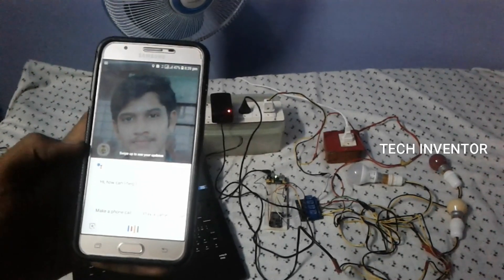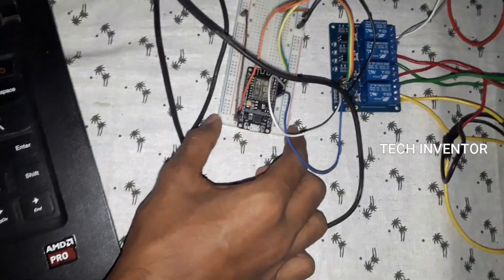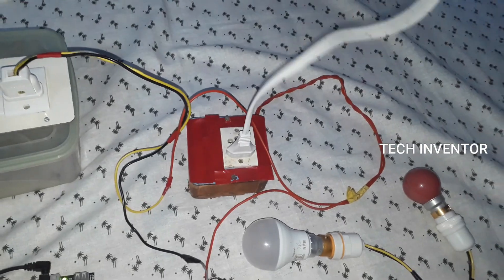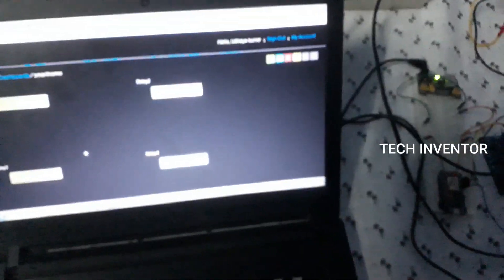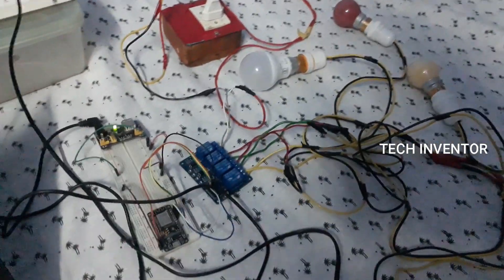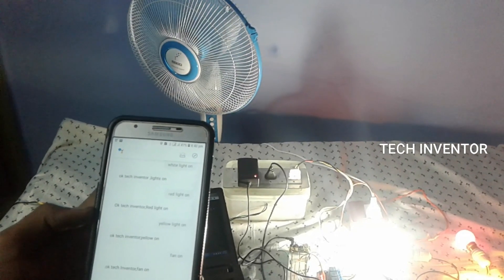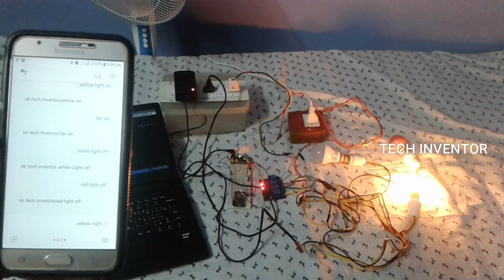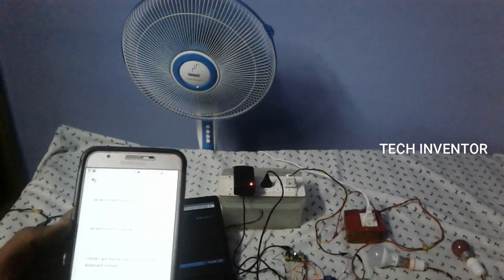Output demonstration of Smart home using Google assistant》voice controlled home automation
controlling Home appliances Through Google assistant《《
This  project is voice control home automation.This video just output demonstration
Home automation...when I instruct to Google assistant it will follow my command...I will explain how its function in upcoming video..

Google Assistant is an artificial intelligence-powered virtual assistant developed by Google that is primarily available on mobileand smart home devices. Unlike the company's previous virtual assistant, Google Now, the Google Assistant can engage in two-way conversations.Assistant initially debuted in May 2016 as part of Google's messaging app Allo, and its voice-activated speaker Google Home. After a period of exclusivity on the Pixel and Pixel XLsmartphones, it began to be deployed on other Android devices in February 2017, including third-party smartphones and Android Wear (now Wear OS), and was released as a standalone app on the iOSoperating system in May 2017. Alongside the announcement of a software development kitin April 2017, the Assistant has been, and is being, further extended to support a large variety of devices, including cars and third party smart home appliances. The functionality of the Assistant can also be enhanced by third-party developers.
In 2017, the Google Assistant was installed on more than 400 million devices.
Users primarily interact with the Google Assistant through natural voice, though keyboard input is also supported. In the same nature and manner as Google Now, the Assistant is able to search the Internet, schedule events and alarms, adjust hardware settings on the user's device, and show information from the user's Google account. Google has also announced that the Assistant will be able to identify objects and gather visual information through the device's camera, and support purchasing products and sending money, as well as identifying songs.
At CES 2018, the first Assistant-powered smart displays (smart speakers with video screens) were announced, with the first one being released in July 2018.

 Smart Home

 Google smart home lets users control your connected devices through the Google Home app and the Google Assistant, which is available on more than 1 billion devices, like smart speakers, phones, cars, TVs, headphones, watches, and more.
The benefits to you include deepening user engagement, driving sales of your devices and growing your brand value.

Deepen user engagement: reach users across one billion Assistant devices, improve discoverability, and remove friction from set-up.

Drive sales: become discoverable on Shopping on Search, increase eligibility to be featured across retail, installer channels.

Grow brand value: be at the center of the thoughtful home. Enable users to know your brand due to reliability and rich features.

To connect your device with the Google Assistant, you need to build a smart home Action. Assistant handles how users trigger your Action (in multiple languages) and provides you with relevant metadata through Home Graph (such as a specific device based on user’s room); all you need to do is respond to the requests in your service.
To understand:

How Assistant triggers your smart home Action and how Home Graph works, seeconcepts.

What you need to build a smart home Action, see develop.

What a sample smart home Action looks like, see the samples.